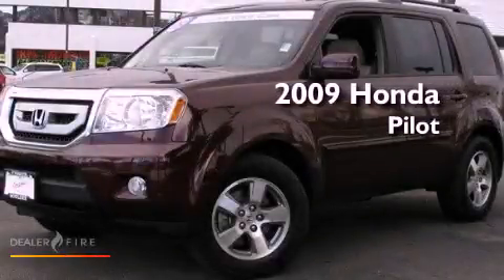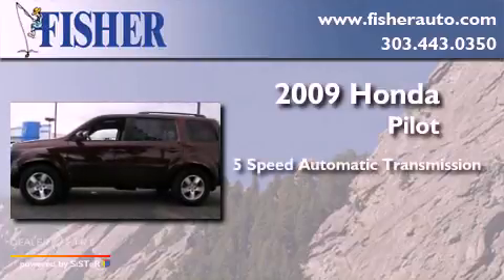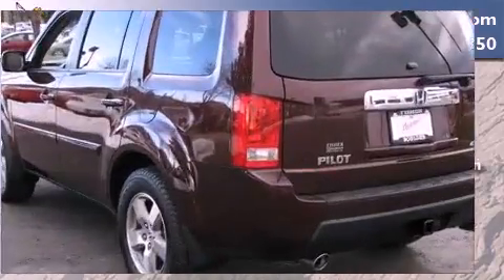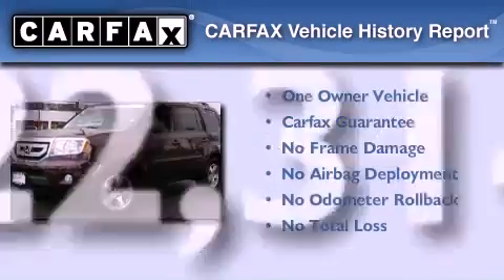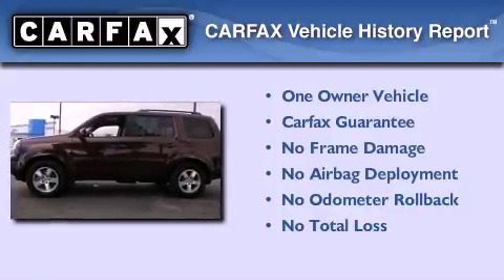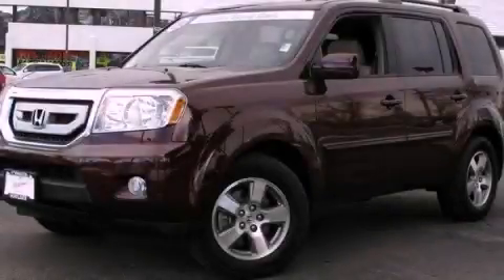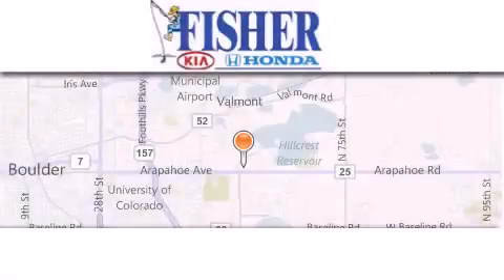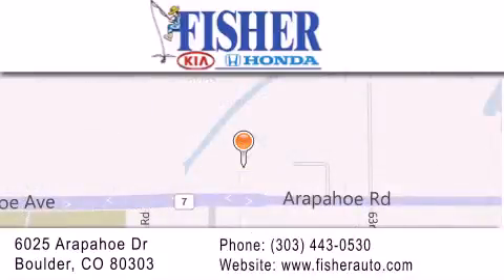2009 Honda Pilot Westminster CO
Year : 2009
 Make : Honda
 Model : Pilot
 Engine : gas v6 3.5l/212
 Trans . : automatic
 Exterior : maroon
 Miles : 22,314
 Interior : tan
 Stock : PC6471

 2009 Honda Pilot Boulder CO